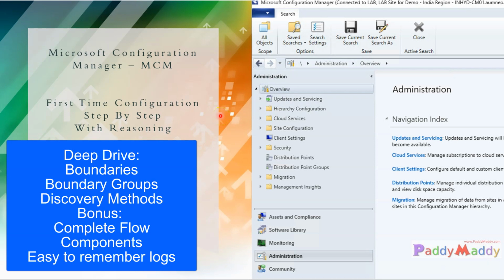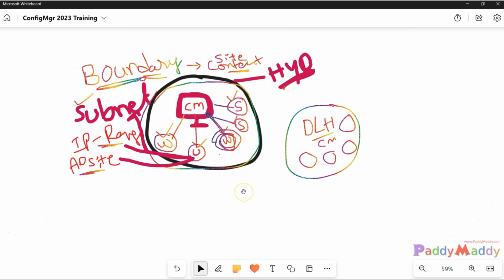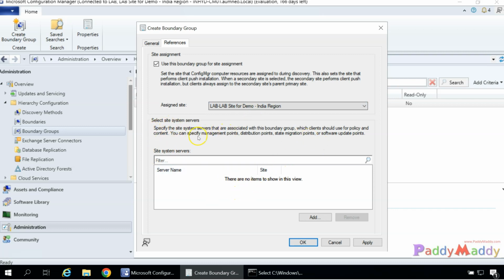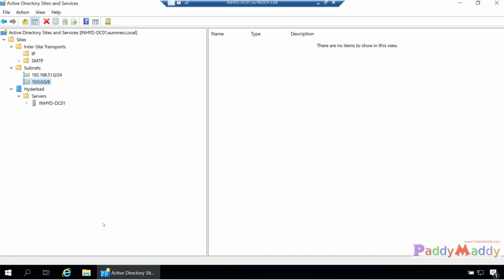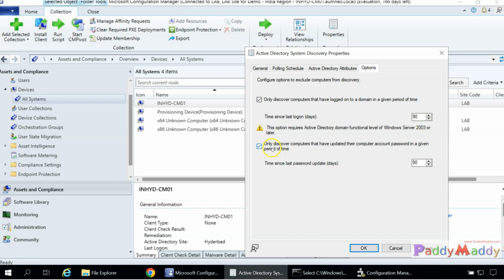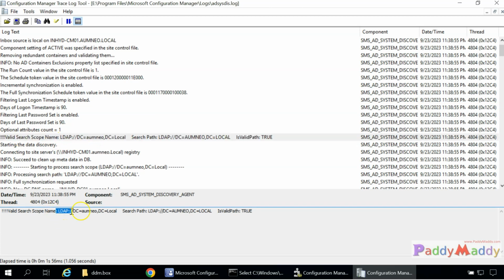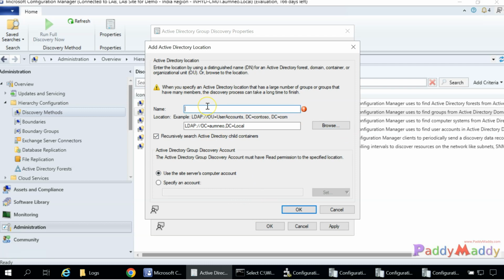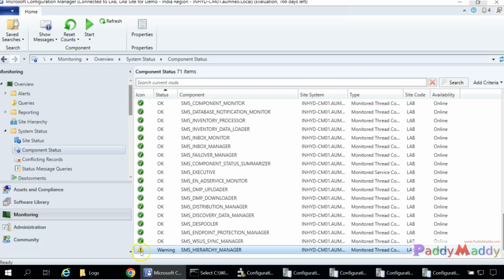Configuring 👉Microsoft Configuration Manager Boundaries, Groups And Discovery Methods 🔍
in the dynamic landscape of IT management, efficient control over your organization's systems and resources is paramount. Welcome to our comprehensive guide on configuring Microsoft Configuration Manager boundaries, groups, and discovery methods.

In this in-depth tutorial, we dive into the heart of Microsoft Configuration Manager, equipping you with the knowledge and skills needed to streamline your network administration processes. Whether you're an IT professional seeking to optimize your organization's infrastructure or an aspiring system administrator looking to enhance your skill set, this video is your gateway to becoming a Configuration Manager pro.

Our step-by-step walkthrough will cover the following key topics:

🔥Defining Boundaries👉: Learn how to establish logical boundaries in Configuration Manager to efficiently manage resources and control content distribution. We'll explore different boundary types, including IP Subnet, Active Directory Site, and IP Range, and demonstrate how to configure them for your specific network environment.

🔥Implementing Discovery Methods🔥: Gain insights into the importance of discovery methods in Configuration Manager. We'll show you how to set up and fine-tune various discovery methods, including Active Directory System Discovery and Network Discovery, to ensure accurate and up-to-date information about your network resources.

🔥Troubleshooting and Best Practices🔥: Learn common troubleshooting techniques and best practices to overcome potential challenges during the configuration process. We'll share expert tips to help you optimize your Configuration Manager setup for peak performance.

By the end of this tutorial, you'll have the skills and confidence to configure Microsoft Configuration Manager boundaries, groups, and discovery methods like a pro. Elevate your IT management capabilities and make your organization's systems work smarter, not harder.

Don't miss out on the chance to become a Configuration Manager expert –

00:00:00 Introduction to ConfigMgr Video
00:04:43 Name Change from Endpoin Manger to Configuration Manager
00:05:26 ConfigMgr Console Navigation
00:06:18 Understand ConfigMgr Boundaries and its Types
00:13:32 Understand ConfigMgr Groups
00:17:01 Introduction to Device and User Collections
00:20:41 Pro Tip related to Boundaries
00:21:44 Demo Configure Boundaries and its Types
00:25:13 Demo Creating Boundaries Groups
00:41:08 Understand ConfigMgr Discovery Methods
00:42:35 Demo ConfigMgr Discovery Methods
00:48:40 Demo Configuration Manager Components and Discovery methods
00:50:04 Demo Configure Active Directory System Discovery
01:14:48 Subscribe to Channel
01:15:32 Active Directory User Discovery Method
01:22:07 Configure Active Directory Forest Discovery Methos
01:23:39 Demo and Pro Tip On Configuring Heartbeat Discovery Methos
01:26:37 Configure and Demo Network Discovery Method
01:28:30 Recap on So Far learning objectives
01:29:15 Quick talk on ConfigMgr Site Roles and Monitoring